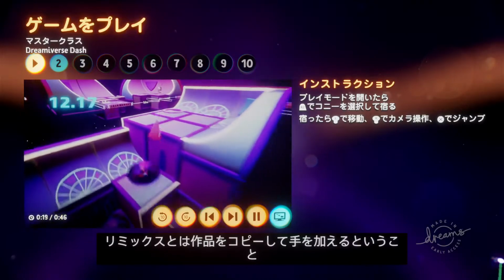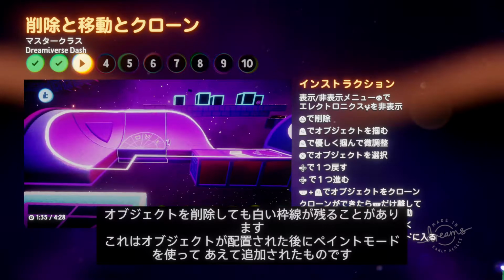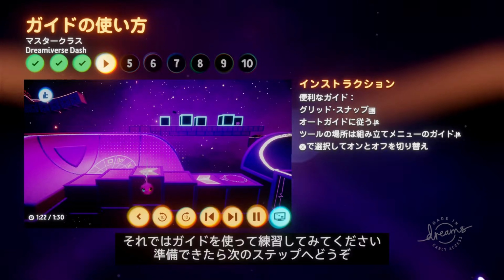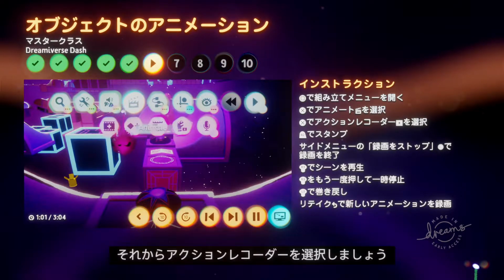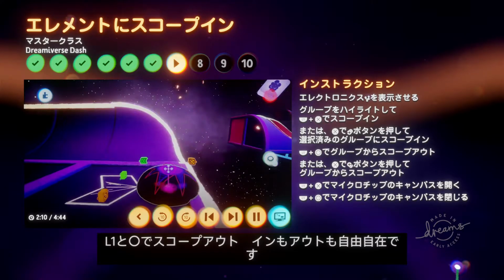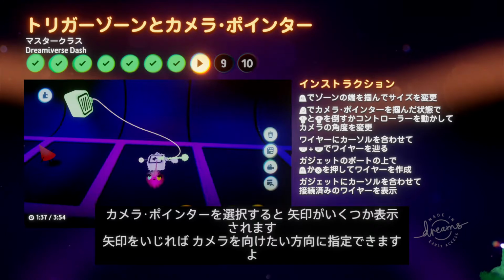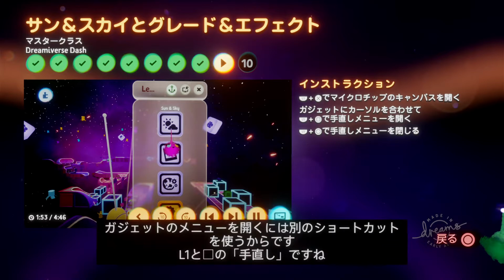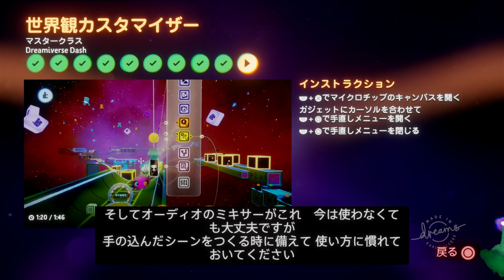基本操作ムービー 制作 1 【 PS4 Dreams Universe ドリームズ ユニバース 】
00:00　ゲームをプレイ
00:48　シーンの移動方法
02:59　削除と移動とクローン
07:38　ガイドの使い方
09:13　Dreamiverse Dashキットの使い方
12:16　オブジェクトのアニメーション
15:26　エレメントにスコープイン
20:22　トリガーポイントとカメラ・ポインター
24:25　サン＆スカイとグレード＆エフェクト
29:23　世界観カスタマイザー